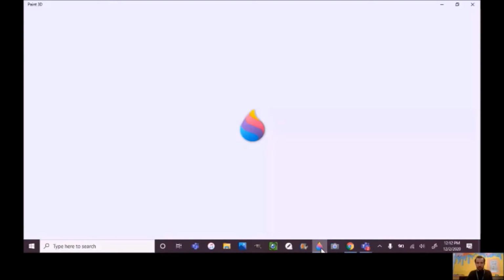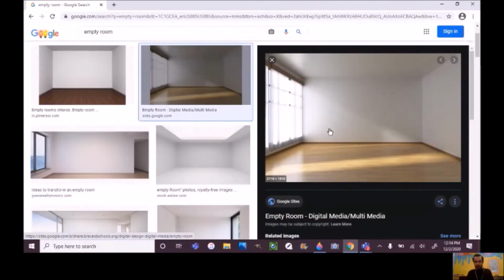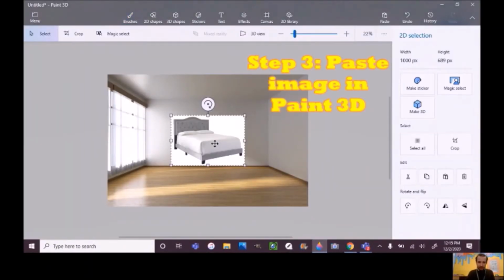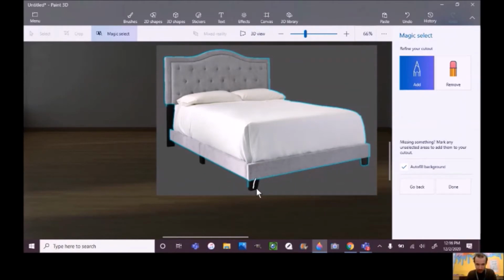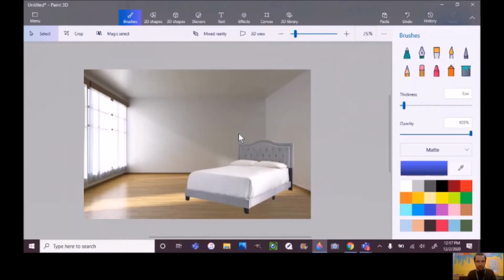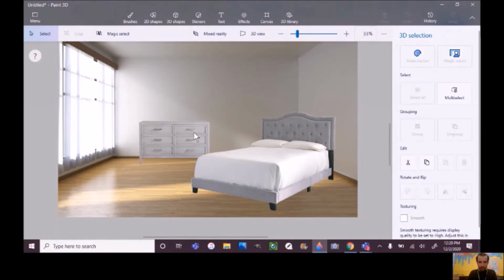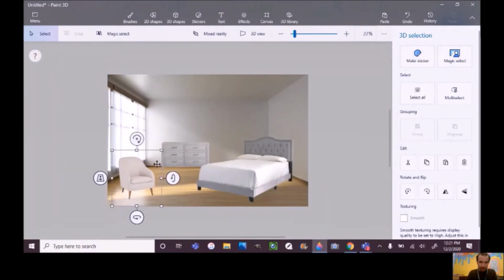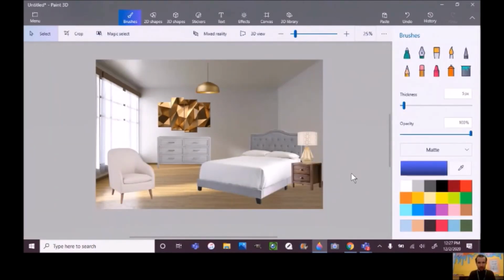Design your dream room with Microsoft Paint 3D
A tutorial on how to use Microsoft Paint 3D to create different interior design looks